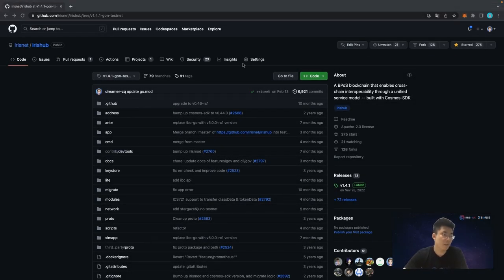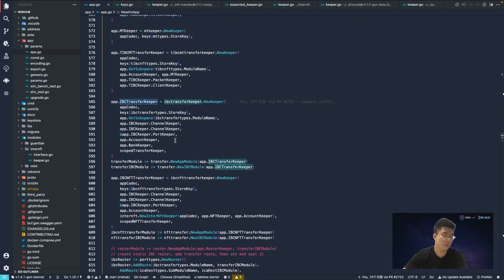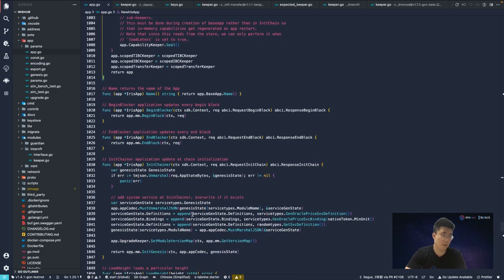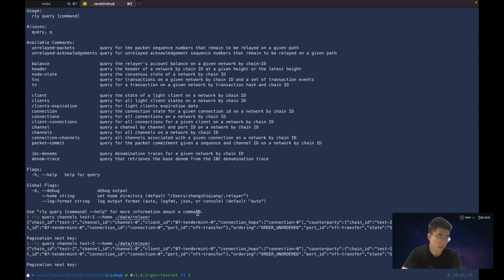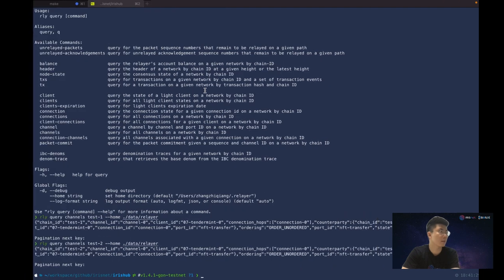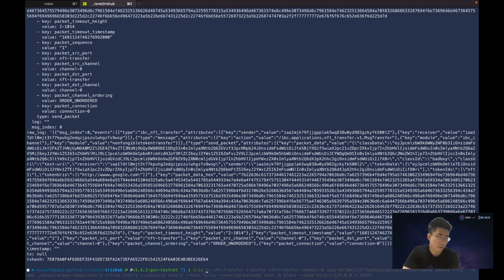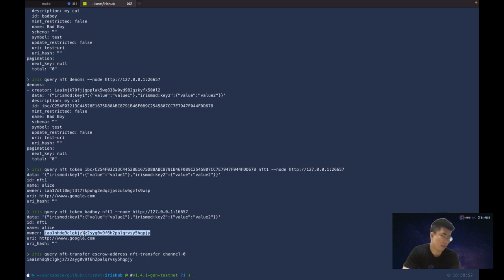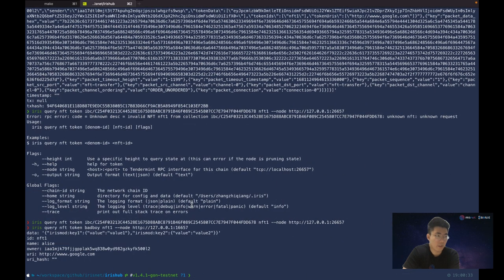Episode 1 - Walkthrough: Interchain NFT transfers with ICS721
A brief intro to the ICS721 specification, and how to implement it with Cosmos SDK-based blockchains.

ICS721, Interchain NFTs, is a specification of Inter-Blockchain Communication (IBC) protocol, and can be implemented by any chain that has IBC connectivity (not just Cosmos SDK-based chains)

In this video, Sean Chen walkthrough of the Cosmos SDK implementation, including

- Creating two Cosmos SDK based blockchain networks that carry ICS721 protocol
- Creating an NFT on one of the blockchains
- Transferring the NFT from its source chain to destination chain
- Transferring the NFT from the destination chain back to its source chain

Sean Chen, Senior Tech Consultant, IRISnet

As a dedicated blockchain professional at IRISHub, Sean specializes in designing business applications that incorporate blockchain and NFT technologies. He bridges the gap between web3 technologies and real-world applications, ensuring seamless integration and utility.

Having earned a Bachelor's degree from SUNY Buffalo and a Master's degree from UC Irvine, both in Business, Sean possesses a unique blend of enthusiasm for business analysis and innovative technology. In the early stages of his career, Sean excelled as a Business/IT consultant, acquiring expertise in CRM and ERP implementation for corporations across various scales.

Since joining the blockchain industry in 2021, Sean has been passionately dedicated to studying, researching, and designing business applications centered around Cosmos blockchain technologies, with particular emphasis on cross-chain communication and NFT applications. To this day, Sean Chen remains an invaluable asset to the IRISHub team, as well as their respective communities.

► About GoN
Game of NFTs (GoN) is a multi-chain testnet and hackathon to battle-test Interchain NFTs and develop groundbreaking cross-chain NFT applications.